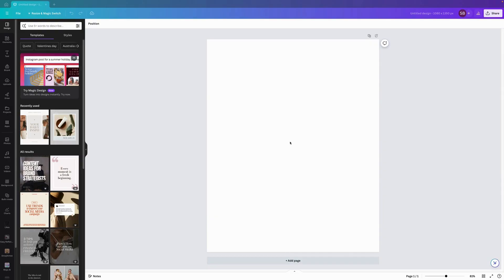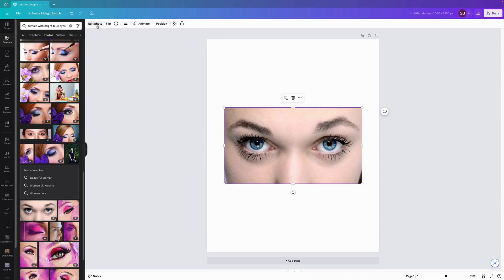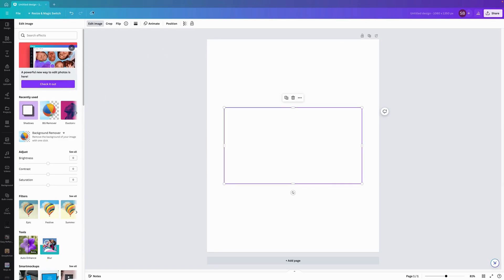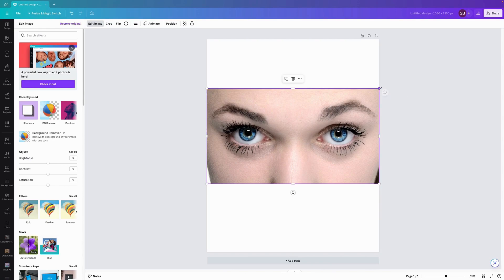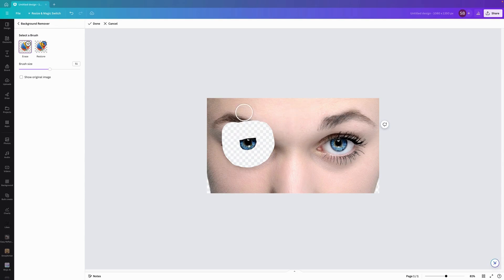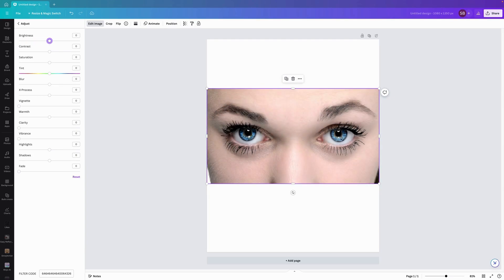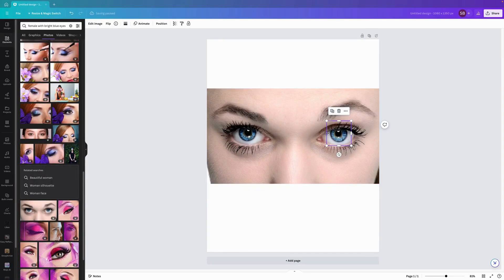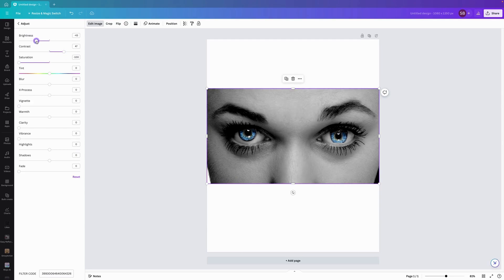How to Change Eye Colour in Canva - Easy Tutorial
creativeediting g
canvatipsandtricks s

We have a Facebook Group!

So dive in, get creative, and most importantly—have fun with Canva!